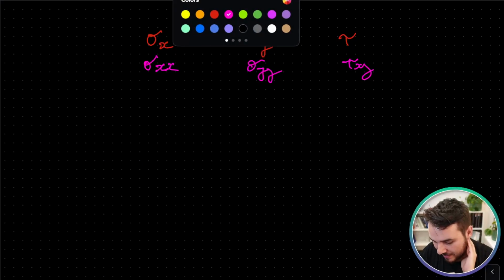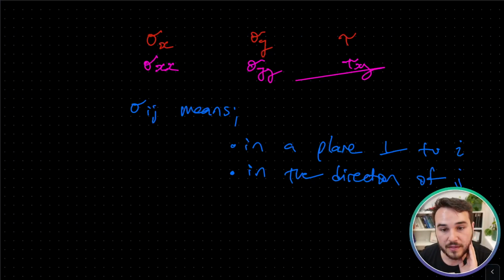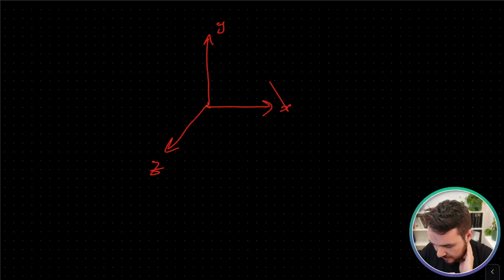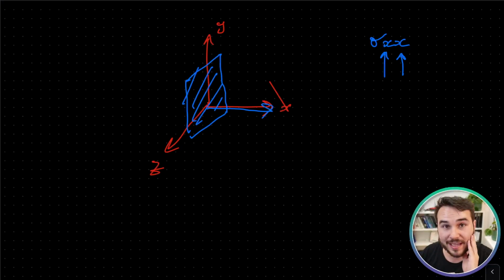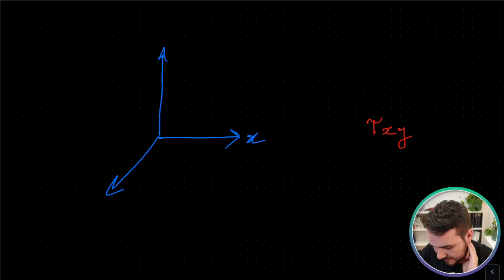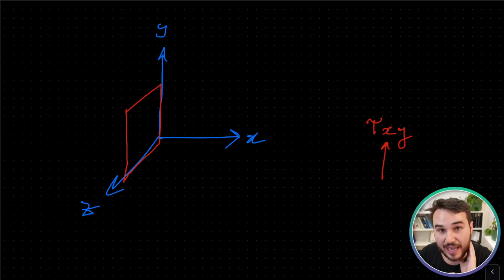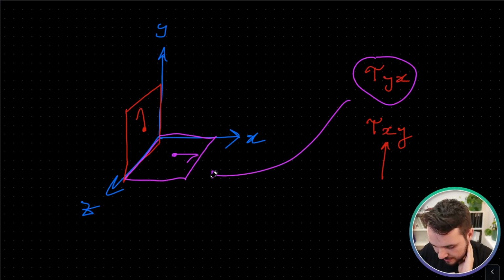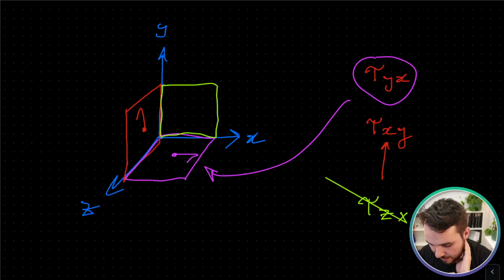What does σ_{ij} mean?